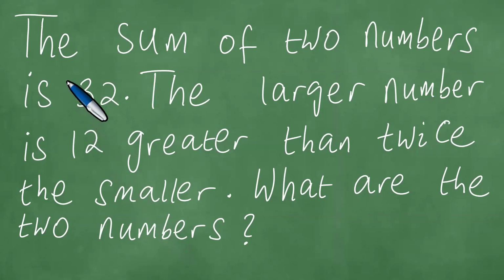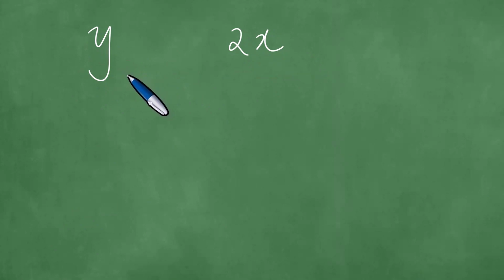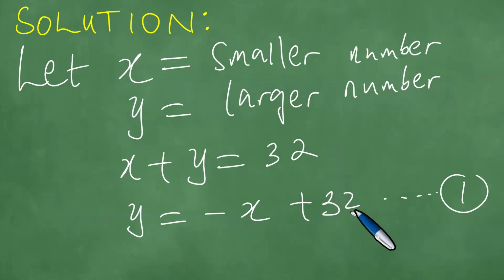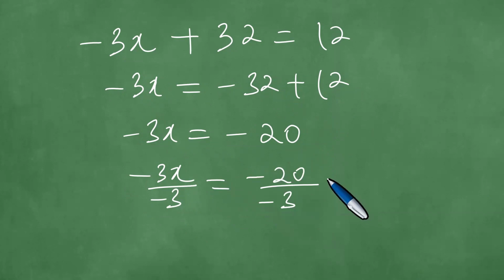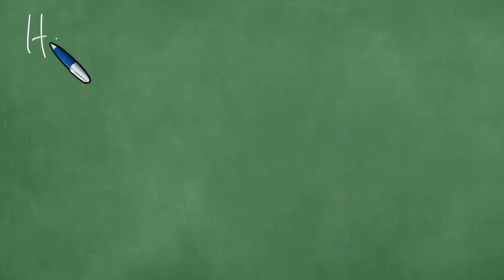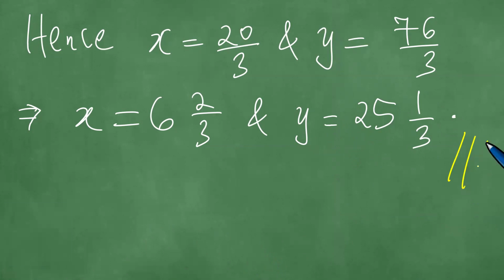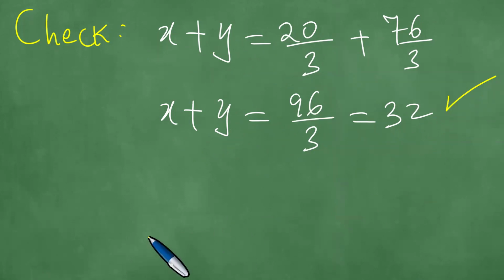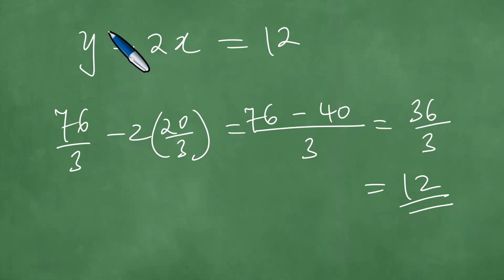Word Problem. The sum of two numbers is 32. The larger number is 12 greater than twice the smaller.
Word Problem. The sum of two numbers is 32. The larger number is 12 greater than twice the smaller. What are the two numbers ?